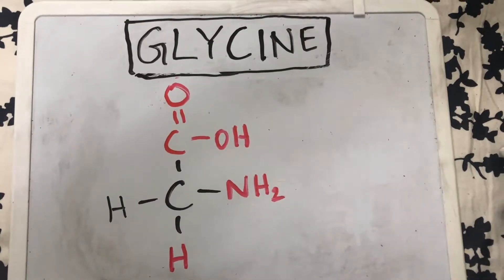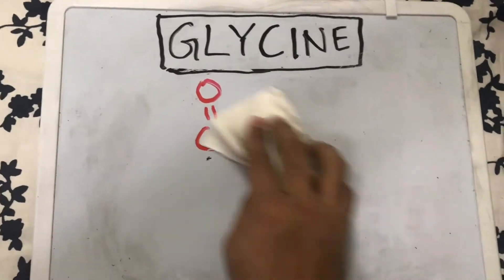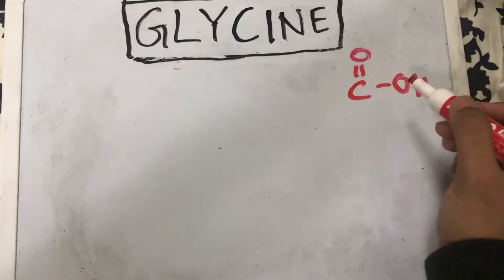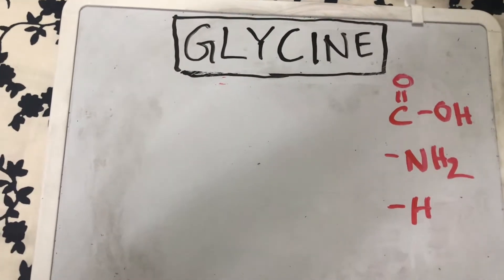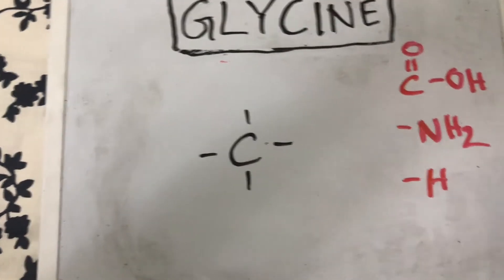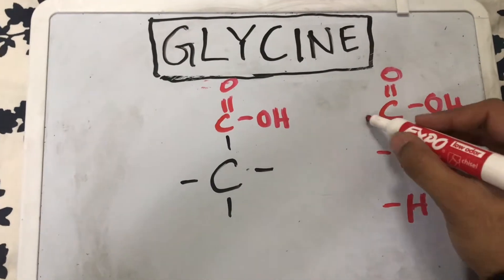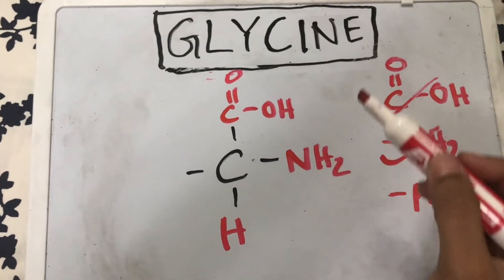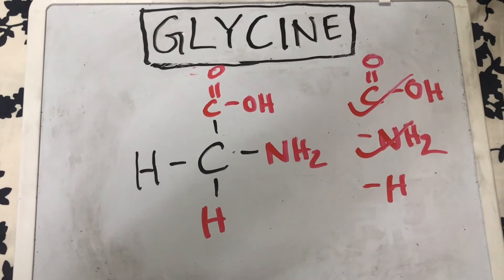Glycine Structure | Amino Acid Basics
A step-by-step tutorial on how to draw the structure of the simplest and the smallest amino acid, Glycine. It has the Carboxylic Acid (COOH) group and Amino (-NH2) group like all other amino acids, except with the side chain or R-group of hydrogen (H).